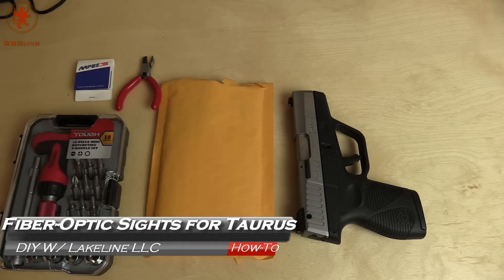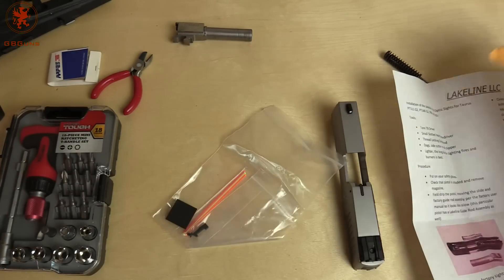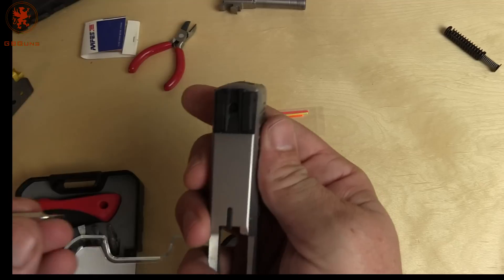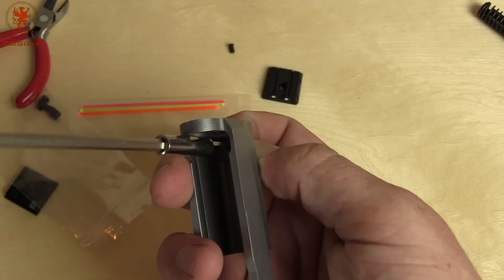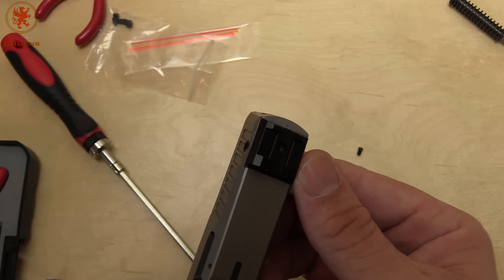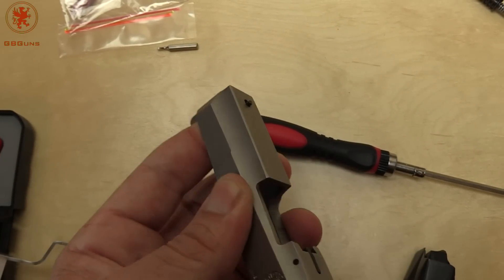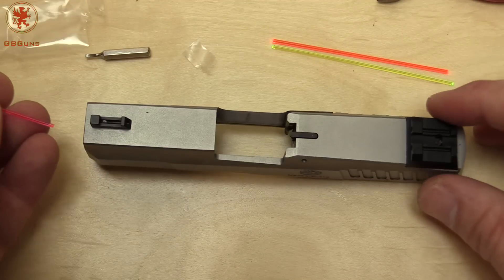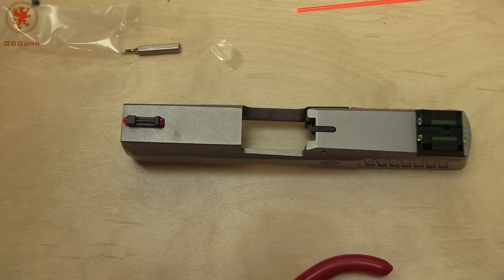Fiber Optic Sight for Taurus by LakeLine LLC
For about $40 it's an easy and custom solution for Taurus owners if you're willing to do some easy work.  Here we go through all the steps.